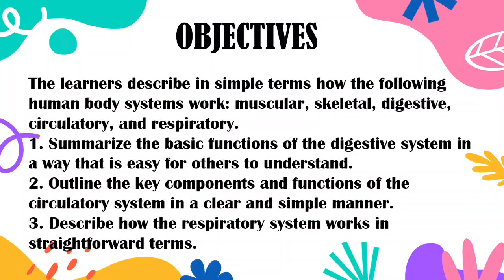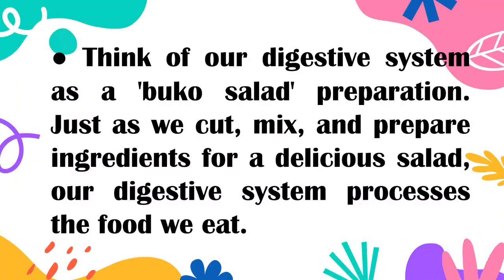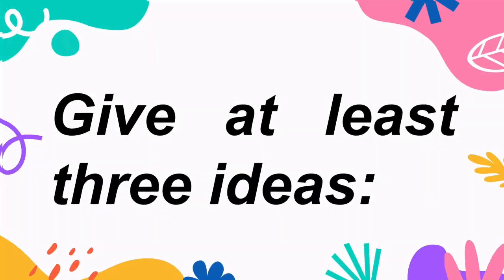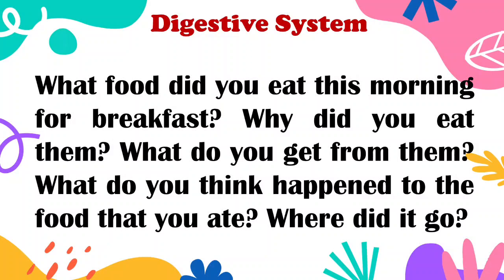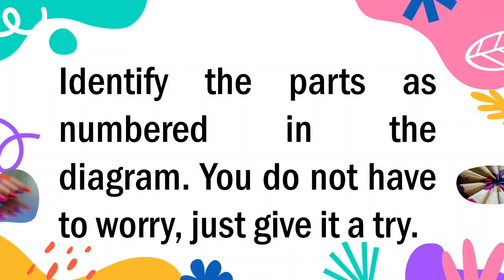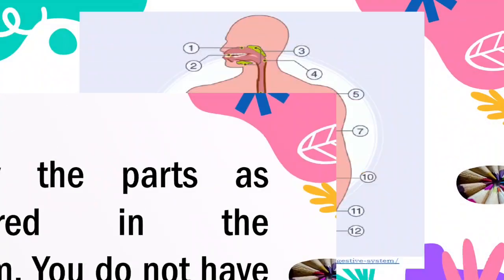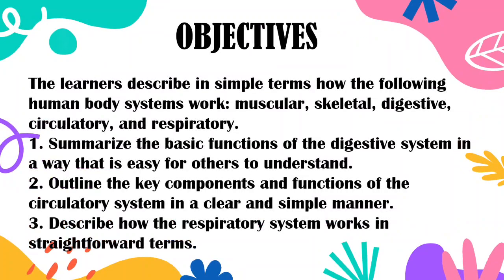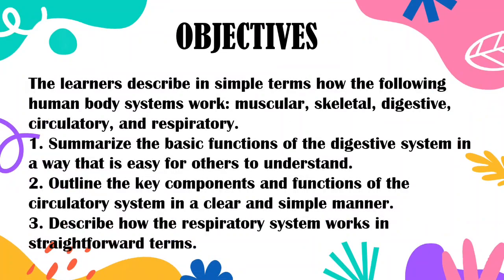SCIENCE 4 QUARTER 2 WEEK 2 MATATAG CURRICULUM - CIRCULATORY SYSTEM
Let’s learn and have fun together! 🎉